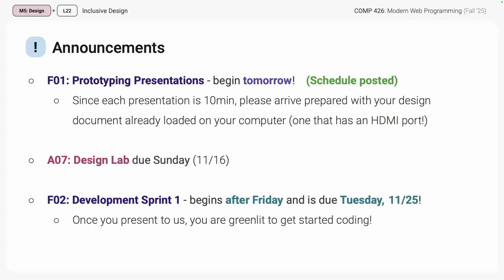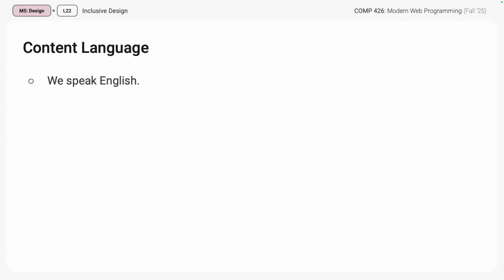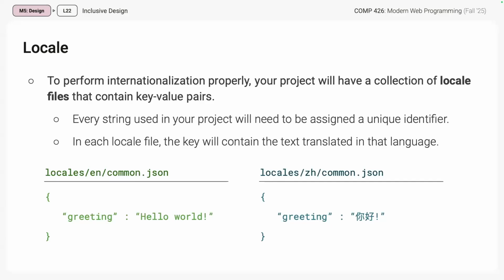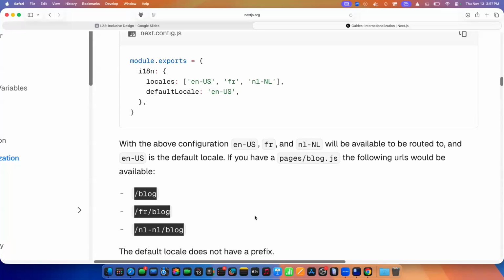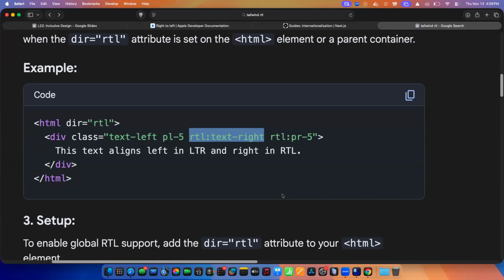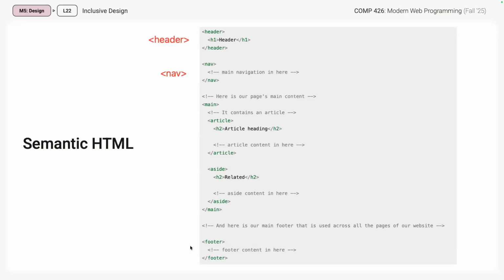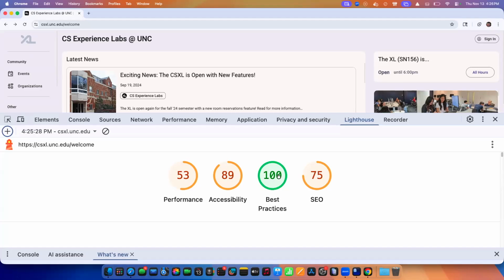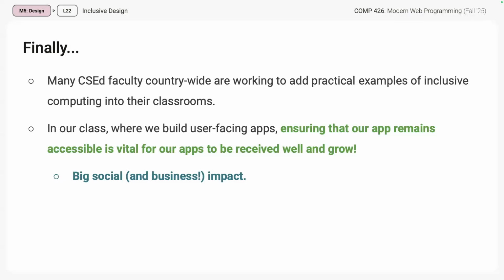Modern Web Dev #22: Inclusive Design | COMP 426 @ UNC-Chapel Hill (F'25)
In this lecture, students learn about inclusive design principles, including internationalization and accessibility on the web.